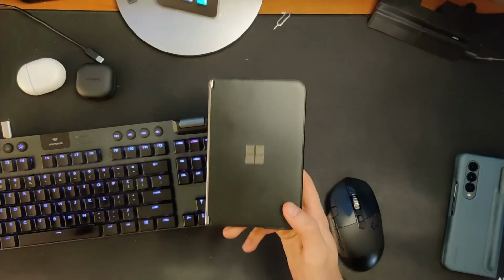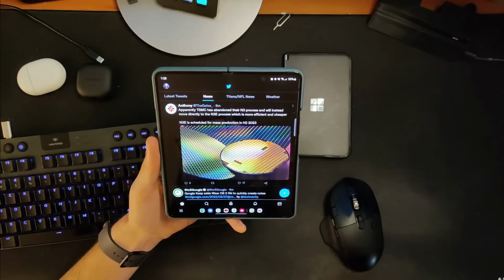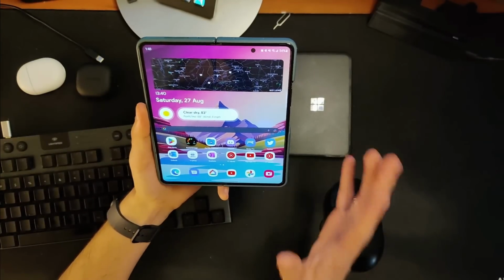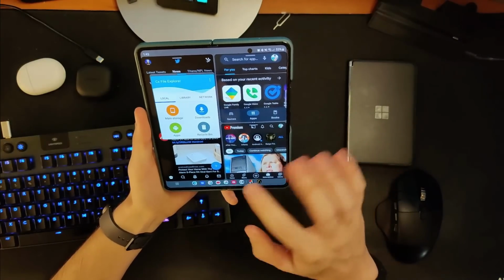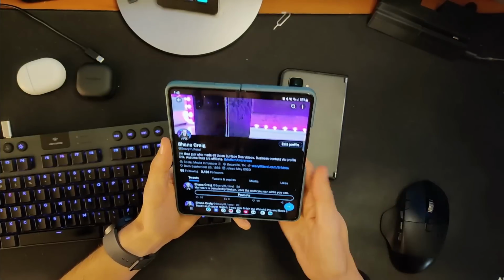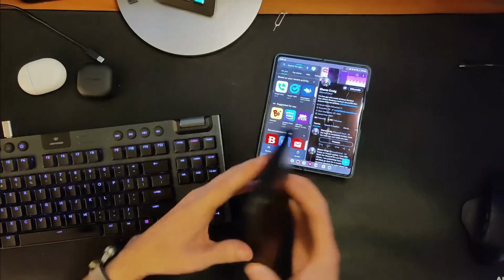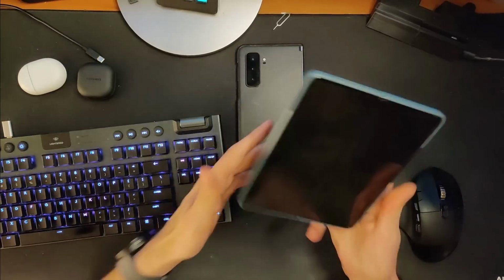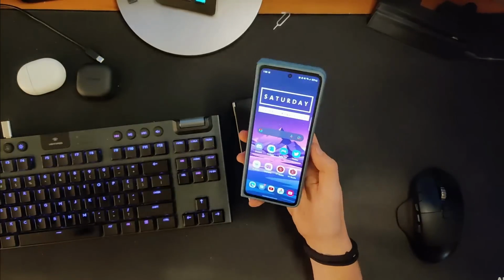Who is the multitasking KING? | Galaxy Z Fold 4 vs Surface Duo 2